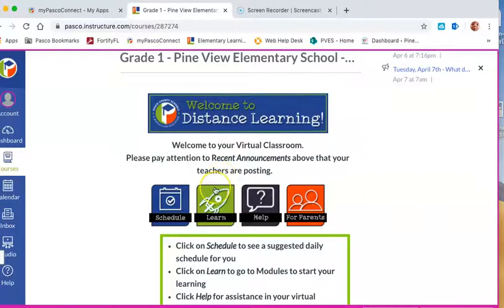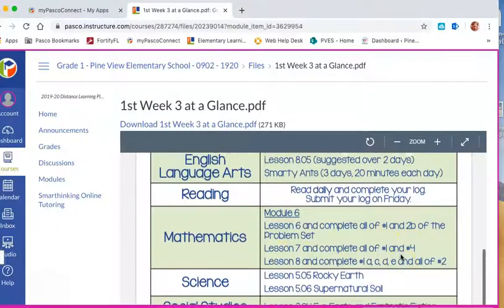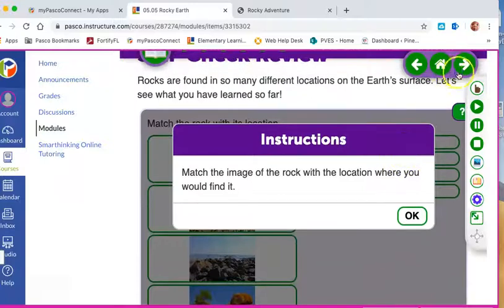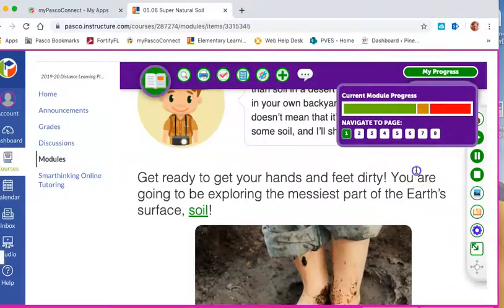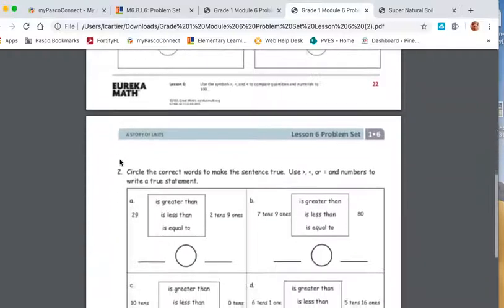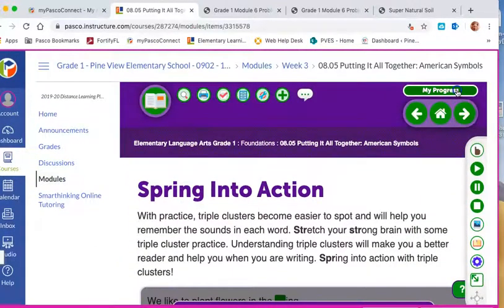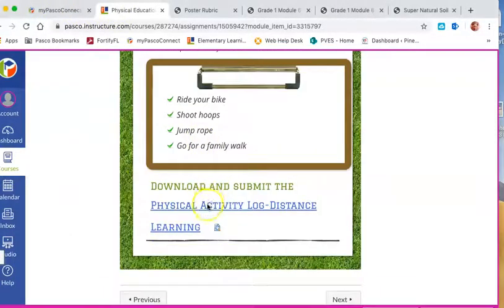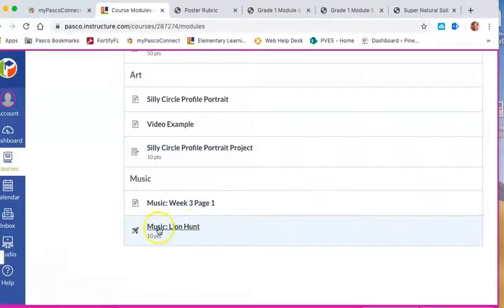Grade 1 Week 3 Overview